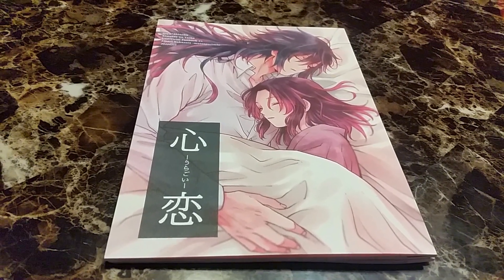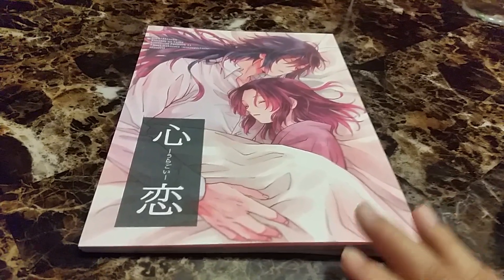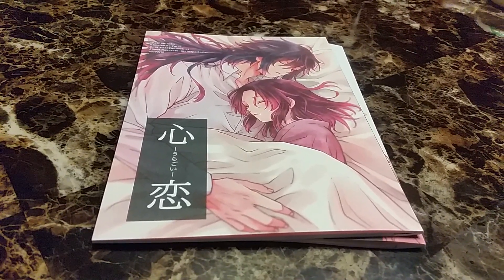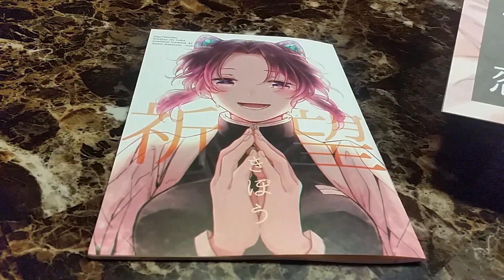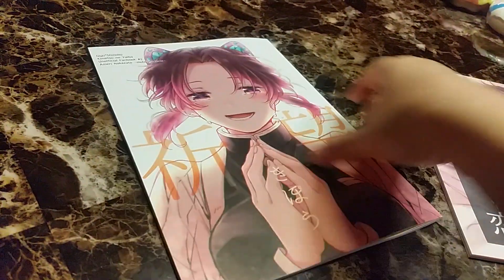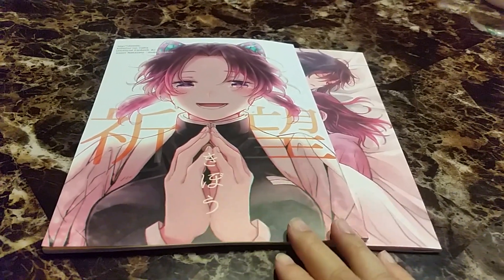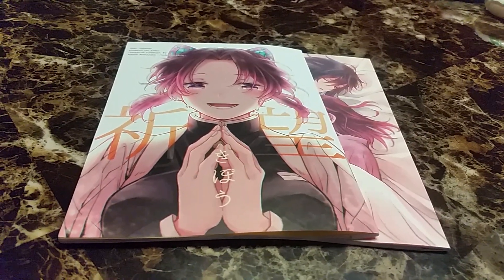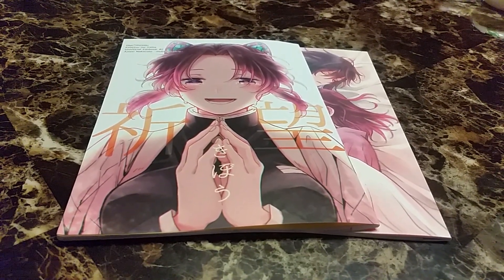Toranoana Haul 1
My sister ask me to get her some Doujinshi and introduce me to this site.  She's regretting it now...

Just found out, if you use Google Chrome, it can translate the page for you and it will be sooooo much easier for you to navigate.